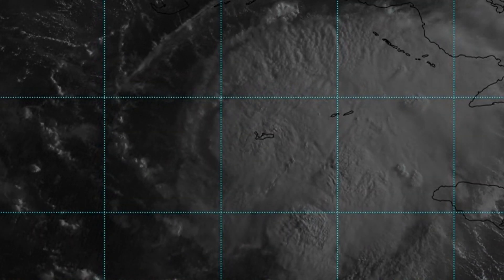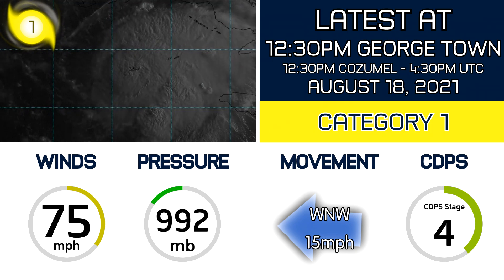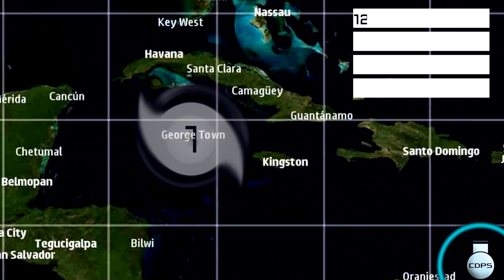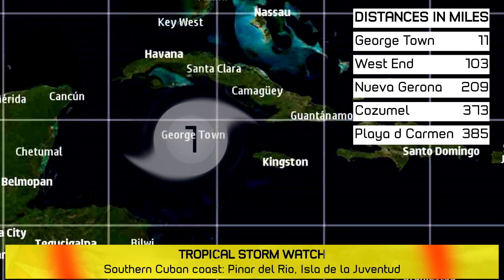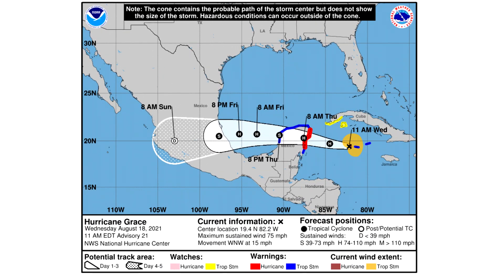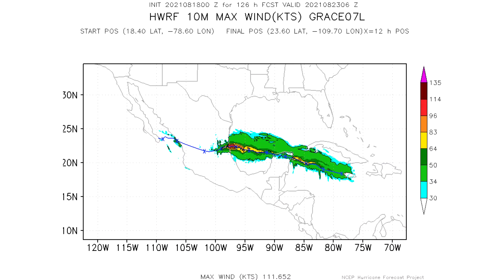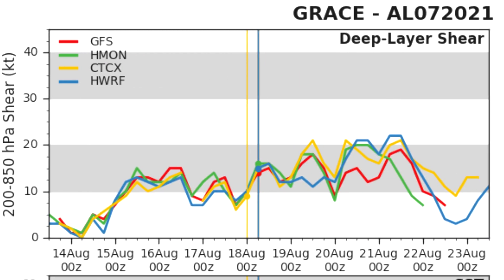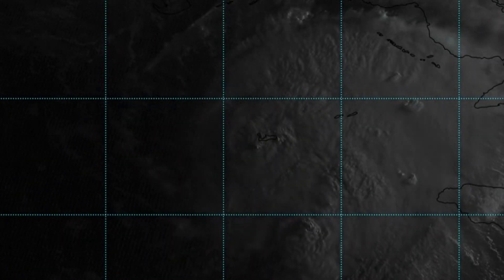Grace becomes a Hurricane; Threatens Yucatan Peninsula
Grace just recently intensified into a hurricane after passing close to the Cayman Islands. It could undergo Rapid Intensification before moving towards the Yucatan Peninsula at or above this intensity.